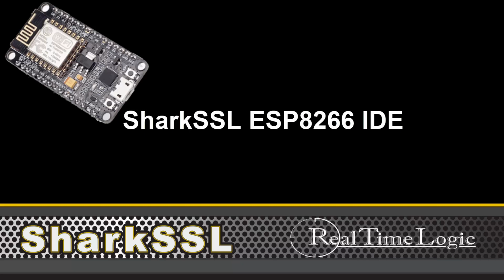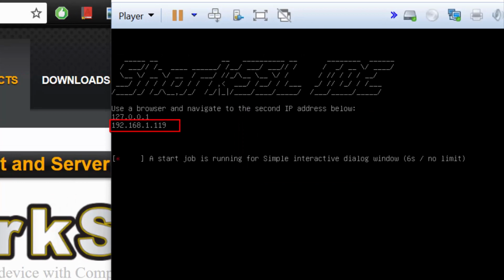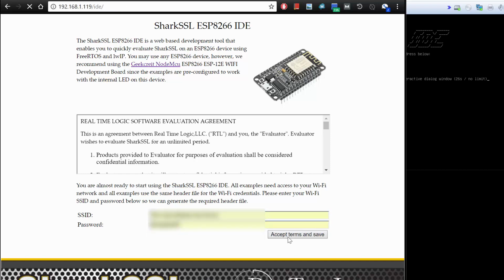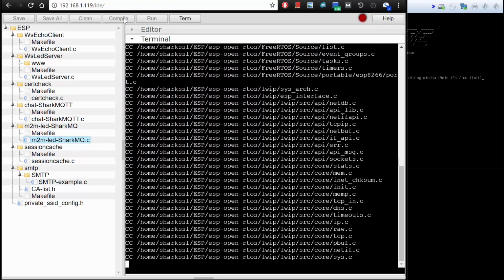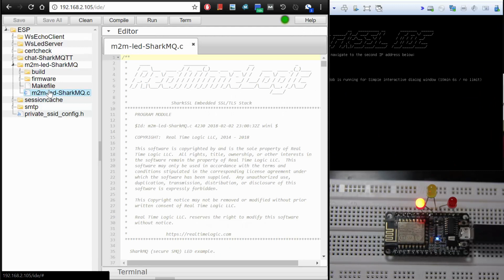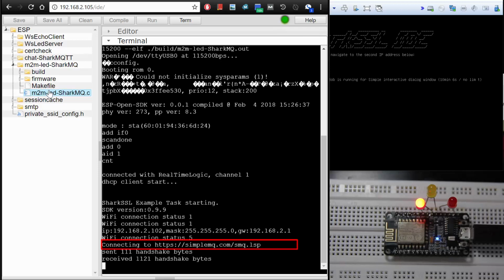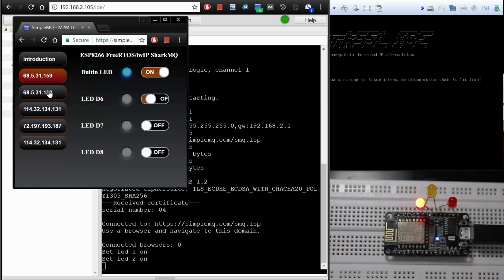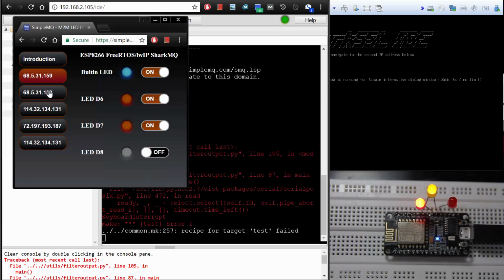SharkSSL FreeRTOS/lwIP ESP8266 IDE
The SharkSSL ESP8266 IDE provides an easy to use development environment for compiling SharkSSL IoT examples and for uploading these examples to an ESP8266. The IDE which runs in a virtual machine provides a complete FreeRTOS and lwIP based development environment.

To use the IDE, start the virtual machine and use a browser to navigate to the IP address printed in the startup con-sole. The IDE is completely web based and the web server running inside the virtual machine must be accessible to the host computer. The virtual machine's network must be configured to use bridge mode.

The web based IDE provides access to all included examples after the initial configuration. You may use the file browser in the left pane and open any of the examples in the integrated editor. The compile button activates as soon as you have an example in the editor. The run button remains disabled until you have an ESP8266 connected to your computer.

In this video, we have an ESP8266 and three LEDs connected to a breadboard. Connect the USB cable between your computer and the ESP8266. The USB indicator should show up in the virtual machine. You may have to right click this icon and give access to the virtual machine. The USB connection indicator in the IDE should switch from red to green as soon as the virtual machine has access to the USB. At this point, click the Run button and upload the code to the ESP8266, but make sure you click the flash button on the ESP8266 prior to clicking the Run button.

The M2M IoT LED example connects to an online server and lets you control the LEDs in the device via a web interface. Notice how I bring up a second browser window and navigate to the online server where the ESP8266 shows up as soon as it has connected to the online server. Status information produced by the M2M IoT LED example program running in the ESP8266 is printed to the terminal window.

You may detach the terminal by first clicking in the terminal window and then clicking CTRL-C. The compile and Run button becomes active as soon as you detach the terminal. However, the ESP8266 example continues to run as long as you do not upload new firmware.